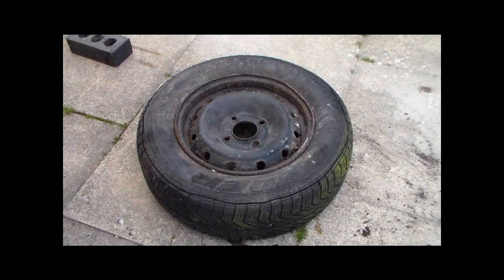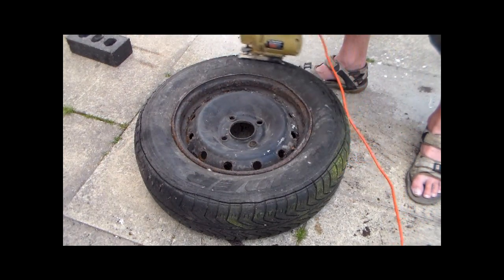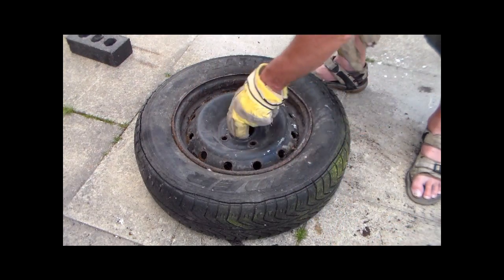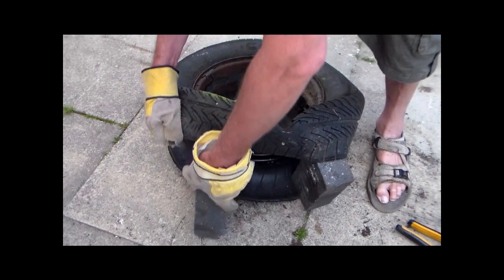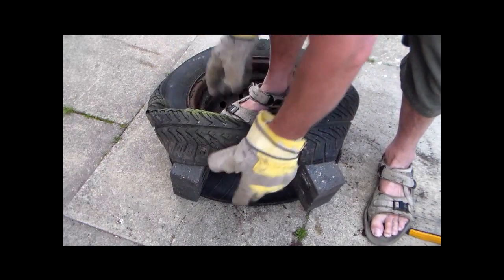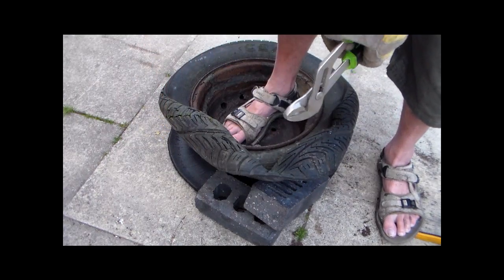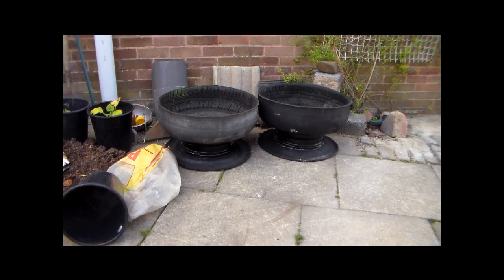Struggle to turn tyre inside out.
Me struggling to turn a tyre inside out. I now need a pint! I've put some compost into them and some potatoes that I had which were too old to use for cooking.